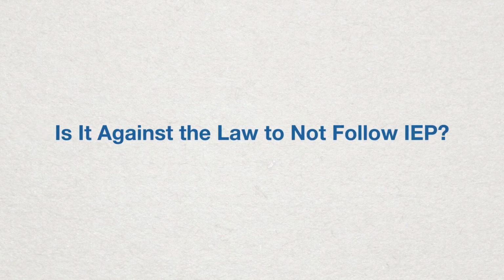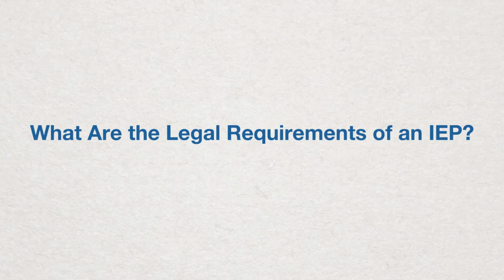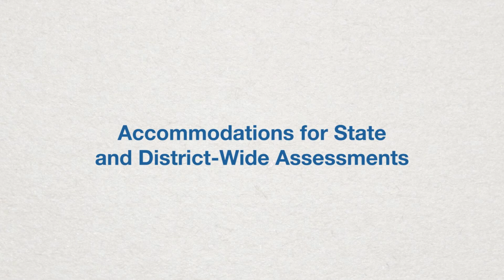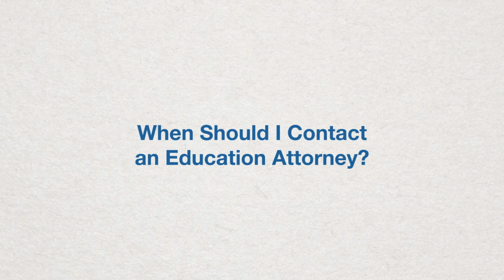Is It Against the Law to Not Follow IEP? | Education Attorney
-- An Individualized Education Program (IEP) is a written document that outlines the educational plan for an individual student with special needs. It may be developed at any point during the school year, but it should be reviewed annually and revised as needed. An IEP helps to ensure that each child’s unique strengths are identified and addressed while their areas of need are also considered.

What Are the Legal Requirements of an IEP?
By law, an IEP must include specific information about the child and the educational program that has been designed to meet their unique needs. An IEP must detail:

-- The child’s present levels of academic achievement and functional performance
-- The child’s measurable annual goals
-- How the child’s progress toward meeting annual goals will be measured and when periodic progress reports will be provided
-- The services and the program modifications to be provided for the child
-- The extent to which the child will participate in school activities with nondisabled children
-- Accommodations for the child on state and district-wide assessments
-- The projected date for the beginning of the services and modifications
-- The anticipated frequency, location, and duration of services and modifications
-- Postsecondary goals and the transition services

What Is an IEP Violation?
An IEP violation occurs when a school fails to provide the services agreed upon within the IEP. If a child has a disability, their local school district is legally obligated to create an IEP that includes its offer of a Free and Appropriate Public Education (FAPE).

Because an IEP is a legally binding contract for services between the school district and the child’s parent(s), if the district does not provide the child with the services agreed to in the IEP, it has violated the law. If a district is determined to be out of compliance with an IEP, they may be required to pay the student’s legal fees and provide additional services to the child to compensate for the lost services.

Have questions? Schedule a free consultation.

About EducationAttorney.com & RMO Lawyers
RMO LLP serves clients in San Diego, Los Angeles, Santa Monica, Orange County, and communities throughout California. Our founder, Scott E. Rahn has been named “Top 100 – Trust and Estate Litigation” by SuperLawyers, Trusts and Estates Litigator of the Year, and Best Lawyers in America for Litigation – Trusts and Estates.